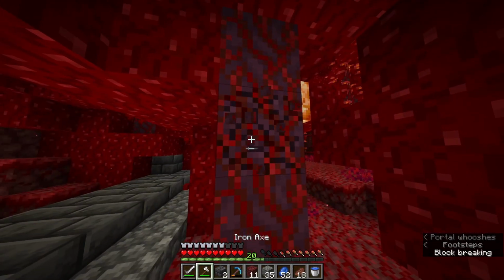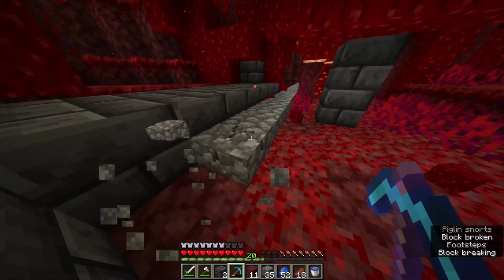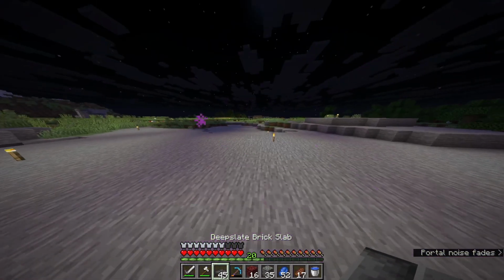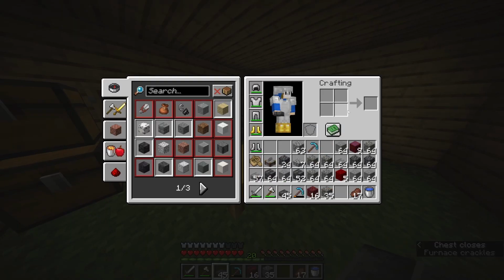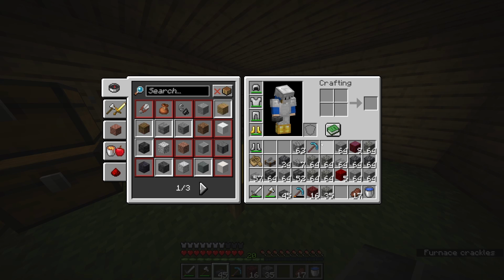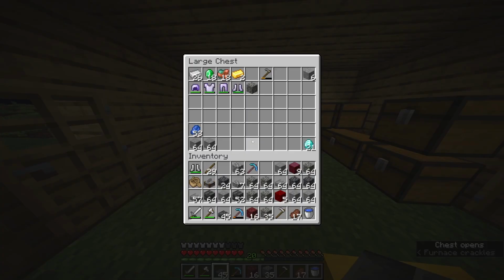Starting My Nether Hub | Minecraft Survival - Day 55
Good morning everyone! I'm Echo and welcome to day 55 of my daily Minecraft survival let's play series! Today I got some tuff and started working on my nether hub!

If you didn't enjoy it, please leave a comment letting me know why, any and all feedback is appreciated!

I hope you all have an amazing day! :D